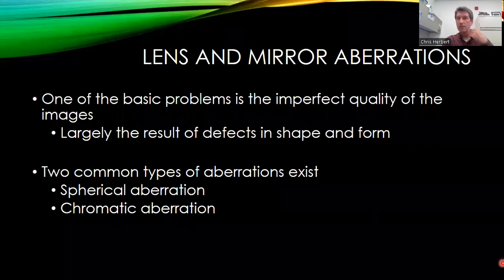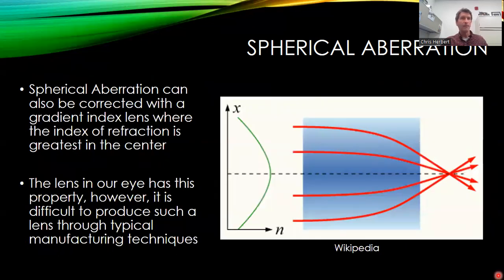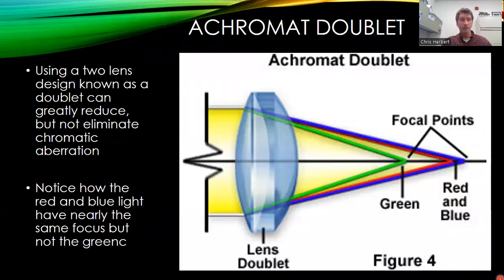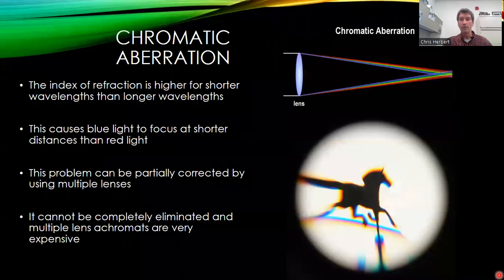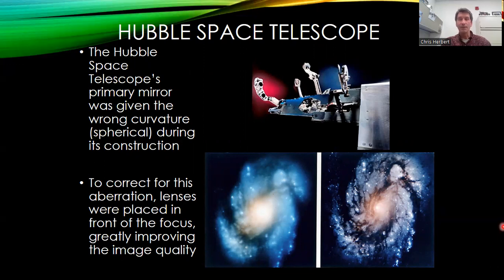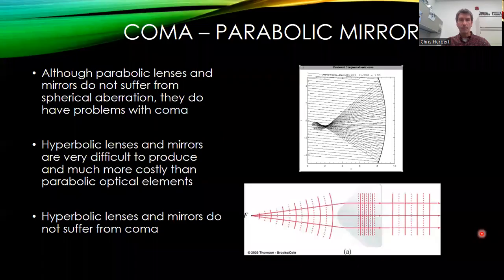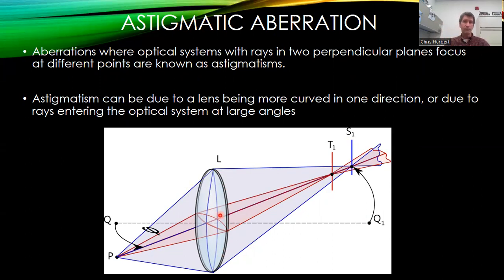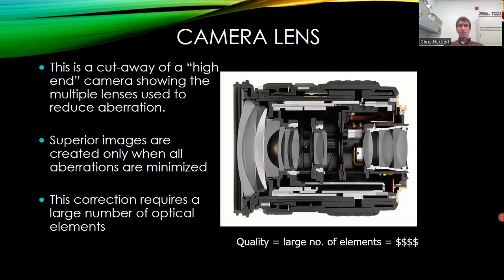PHYS 230 Chap 2 Sec 4B - Aberrations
Chapter 2 - Geometric Optics
Sec 2B - Aberrations